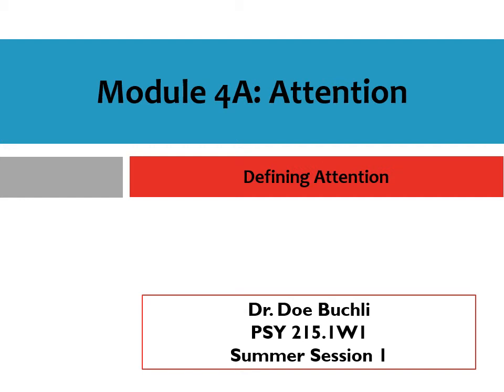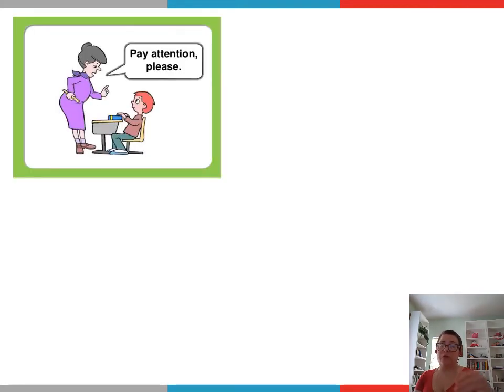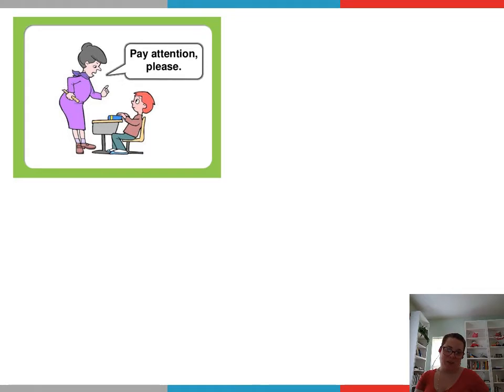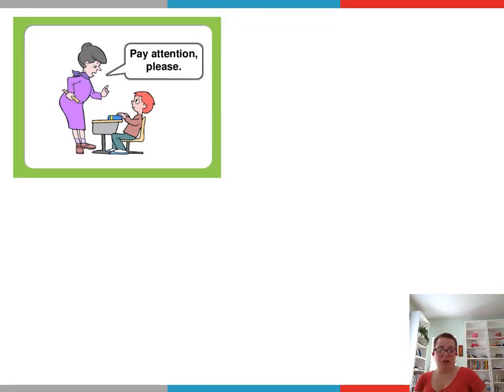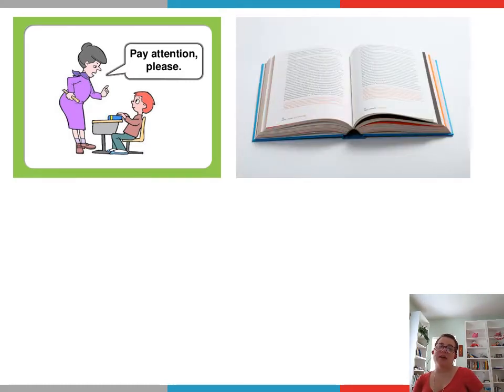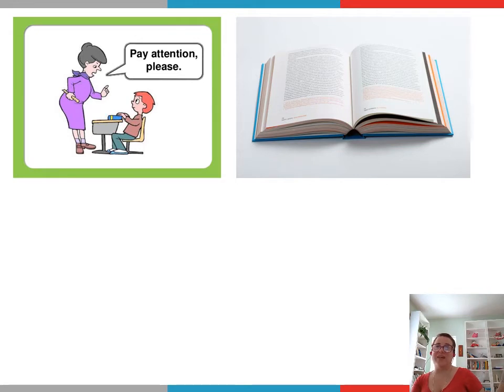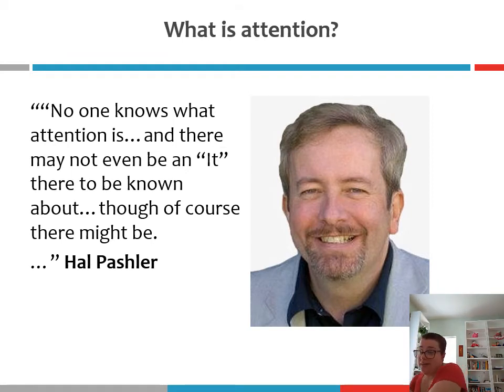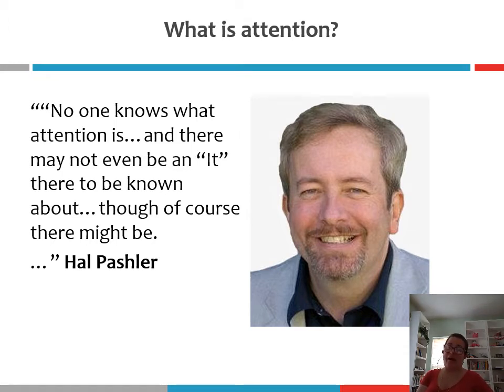Module 4A (What is attention?)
Module 4A: Attention
PSY 215.1W1
Mercer University